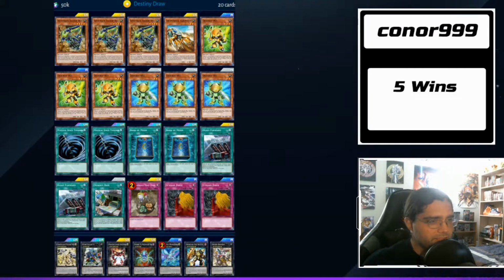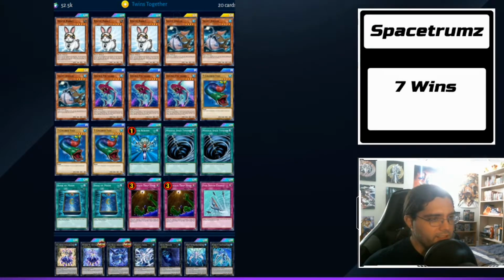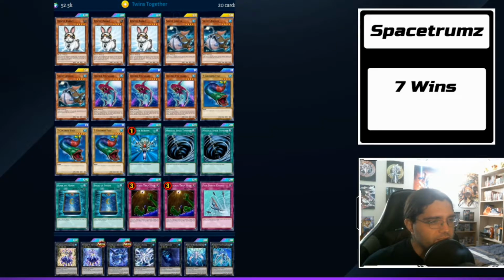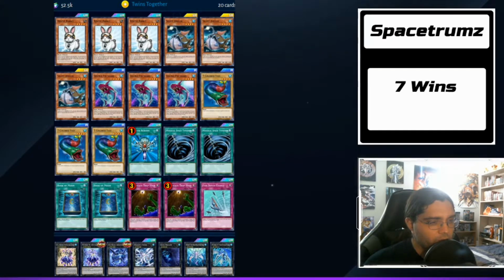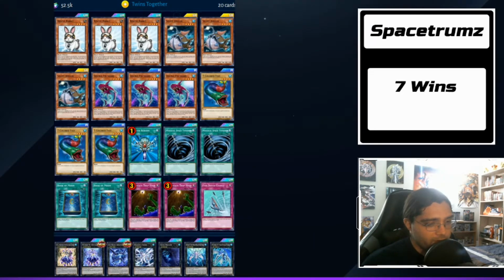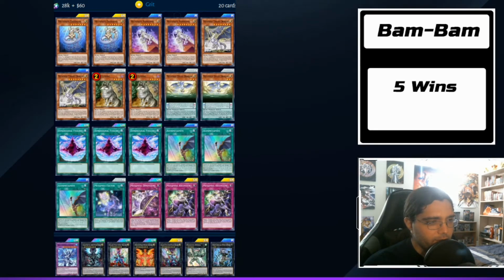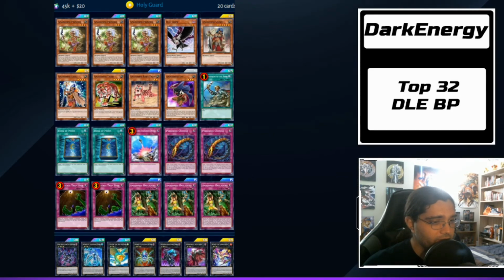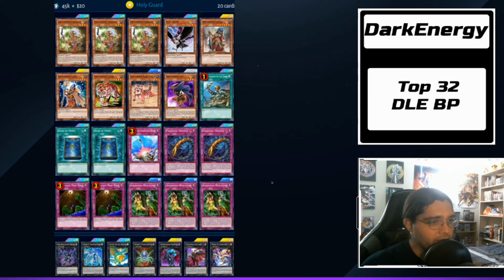Fish Rabbit, Amazoness, Deskbot - Duel Links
Tournies Soon!Twitch Tok = Menaces 2 Society.